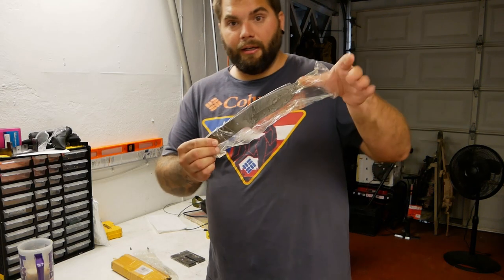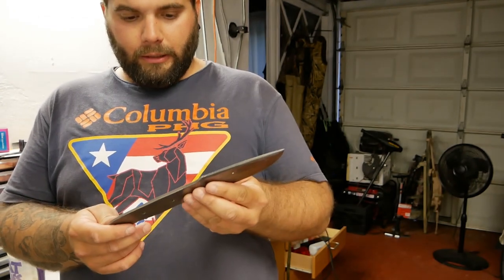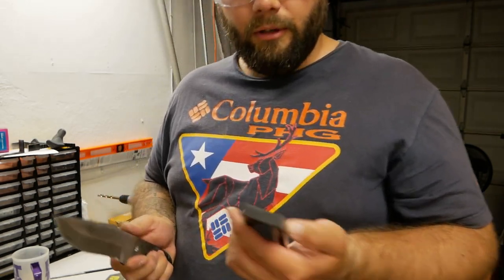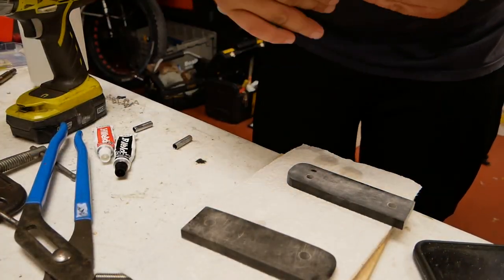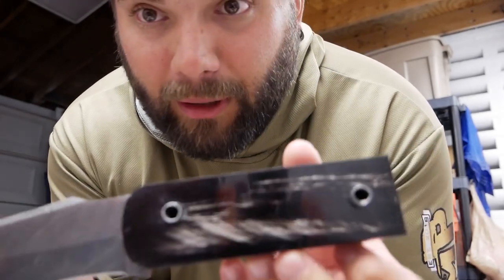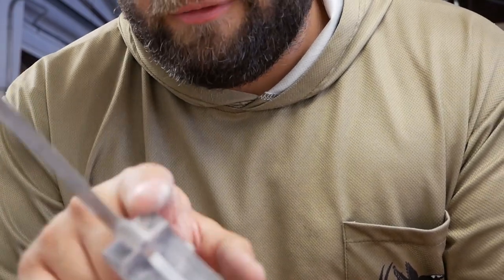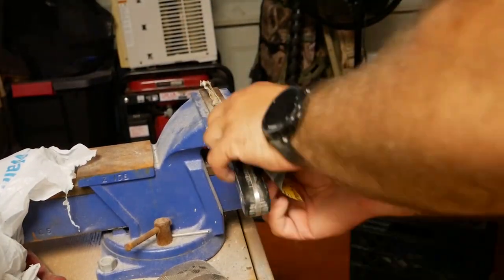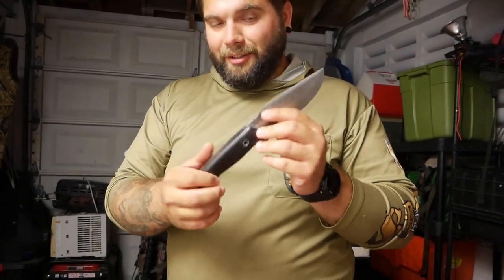First knife build: Damascus steel billet with black buffalo horn scales (Swamp N Stomp ep. #51)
We've entered a crazy time in our lives where symptoms that we used to laugh off like a small cough, a sore throat, aching muscles now are causing use to question our entire existance. Do I have corona virus?!?! Medical workers are inundated by people asking for testing so they can return to work, but they are also preparing to take on a potential flood of severe cases if this thing takes off like it did in Italy. Are we overreacting? Is this a little rediculous? Maybe... but do you really want to be part of the problem? I sure don't, so instead of complaining about being home this is what I did to make sure I was corona free!

For this knife build you will need:
1 damascus steel billet
2-3 pins
2 scales
1-2 two weeks of quarantine